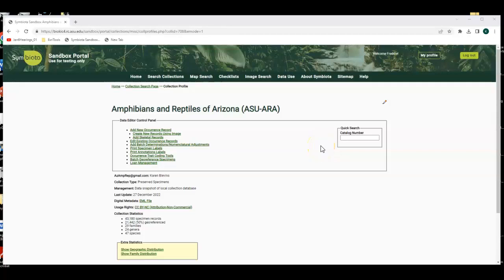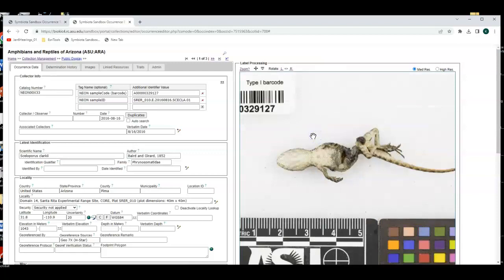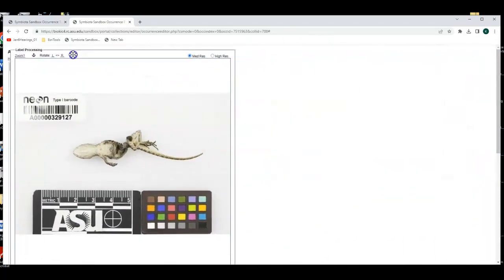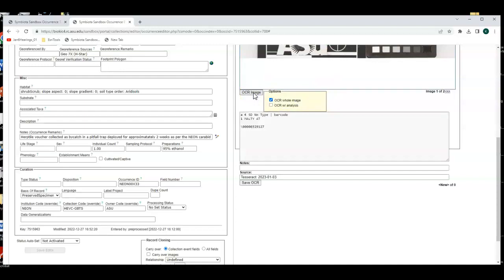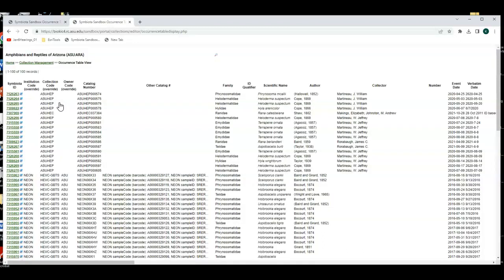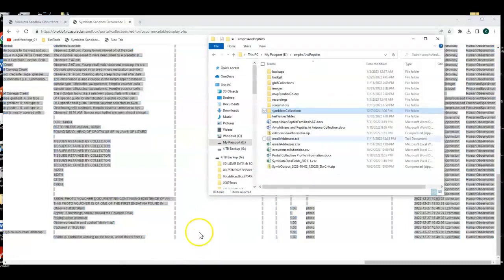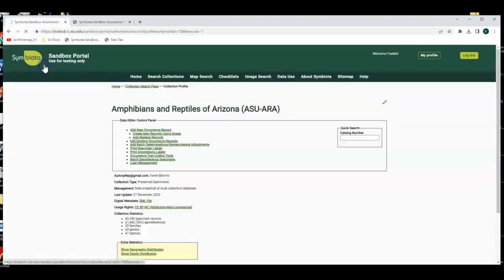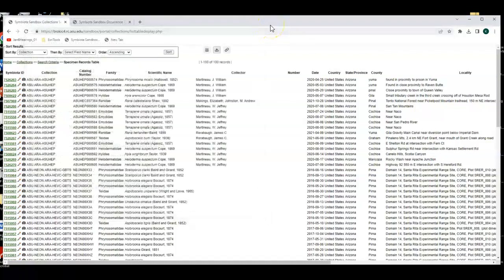Searching for and Viewing Records with Images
Demonstrates how to search for only those records with images and how to navigate the image viewing panel.